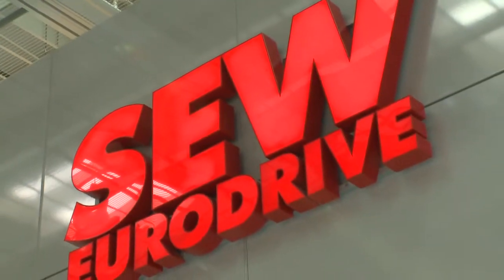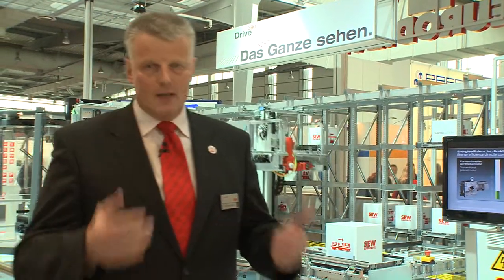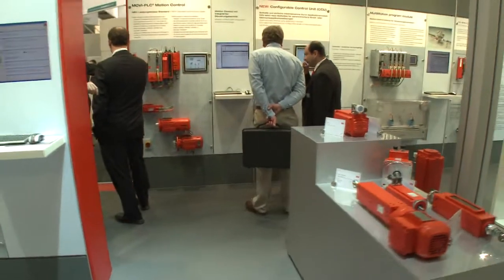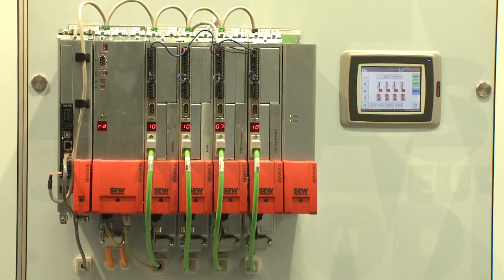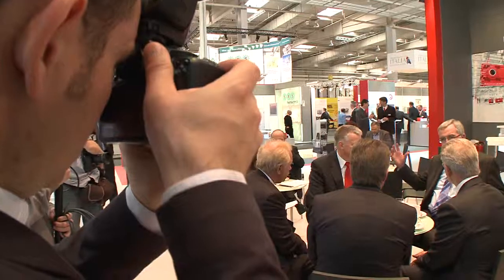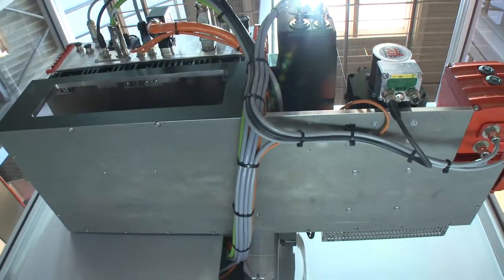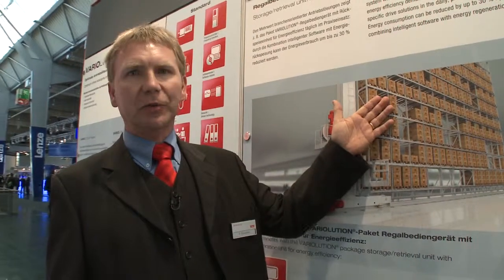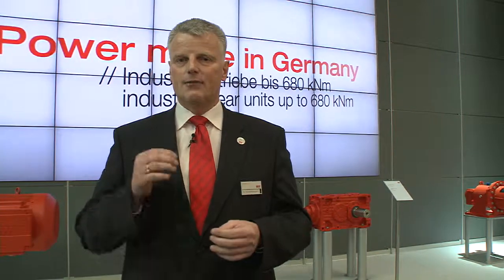SEW-EURODRIVE: Hannover Trade Fair 2010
For everbody who wasn´t able to visit us on the Hannover Fair we made some impressions, informations and interview to give you a survey what we did, are doing and what for products, packages and solutions we can offer to you.